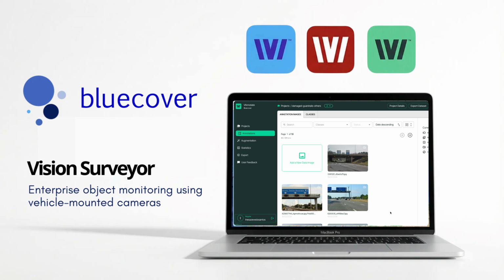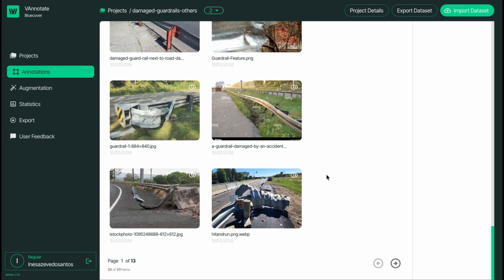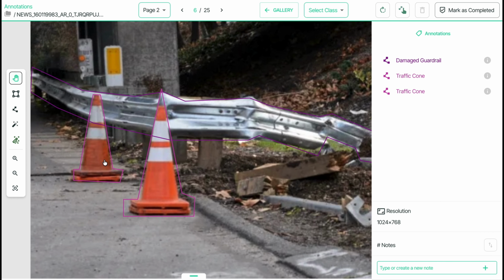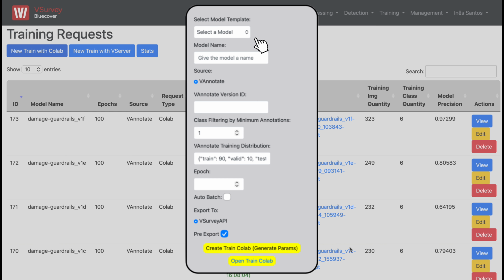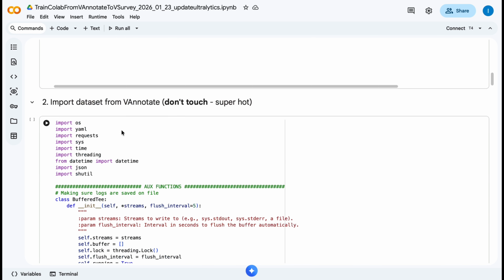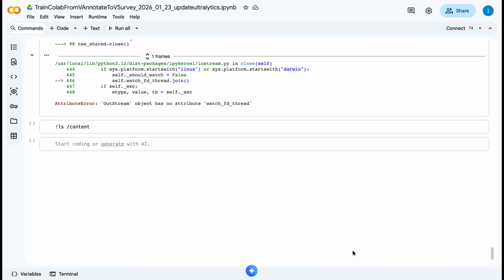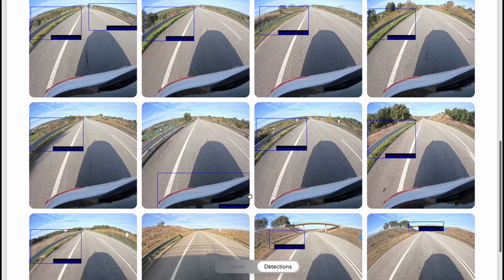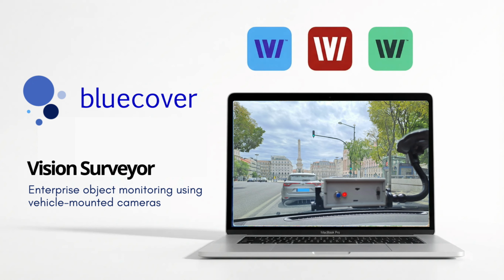Object detection annotations, training and inferences with vehicle mounted cameras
The video showcases the Vision Surveyor product for Enterprise Object Detection, providing a comprehensive overview of the automatic image detection process. It presents, in an integrated way, the stages of annotation, training, inference, and geospatial visualization. As a practical example, it focuses on road infrastructure, specifically on the development of a new model for detecting damaged guardrails using the applications and tools adopted by Bluecover Technologies, demonstrating how AI technology is becoming increasingly accessible to everyone.